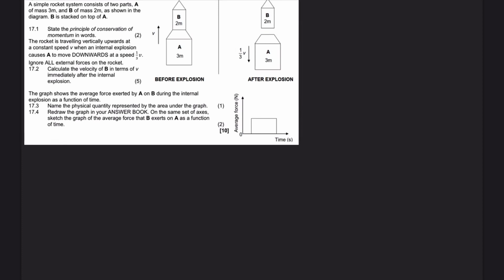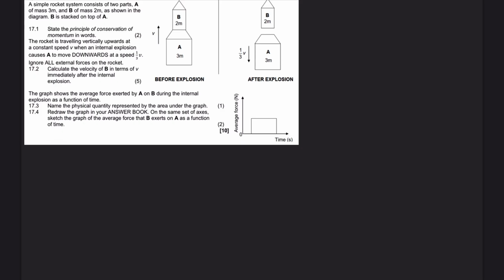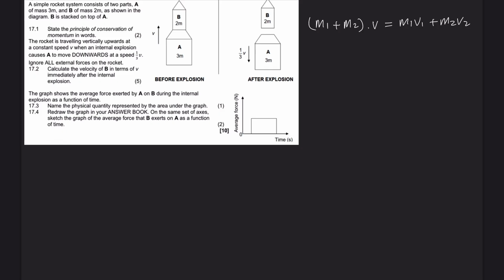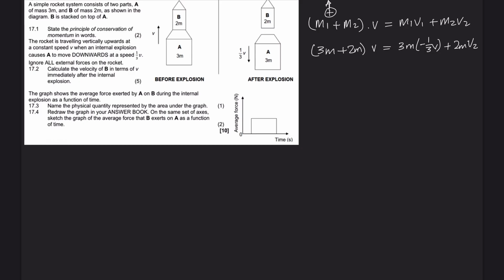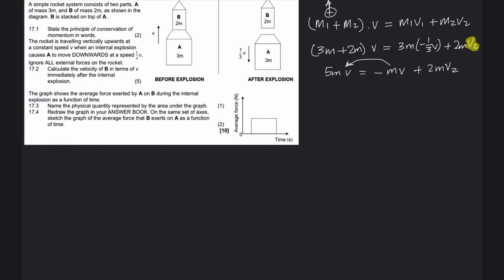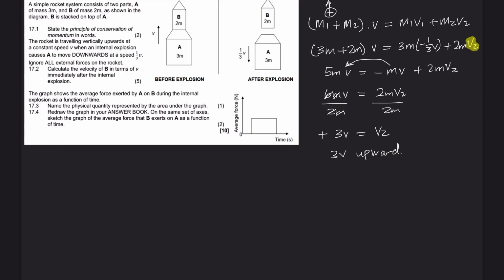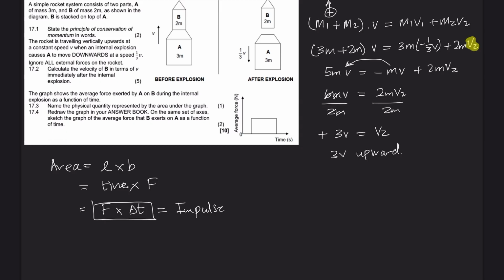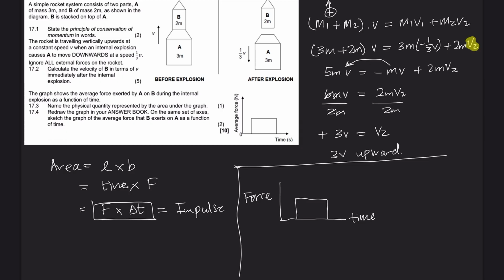Solving momentum and impulse questions with no values given. Grade 12 Physics | DBE June 2021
I show you how to solve momentum questions involving explosions. How to solve for unknowns if no values are given. Then force and time graphs. the area under those graphs and newtons laws applied in said graphs.